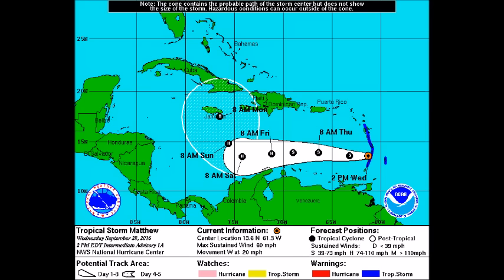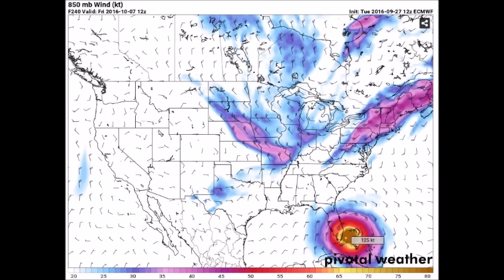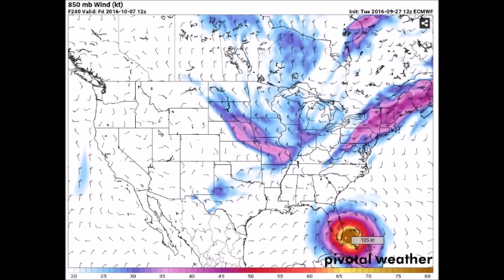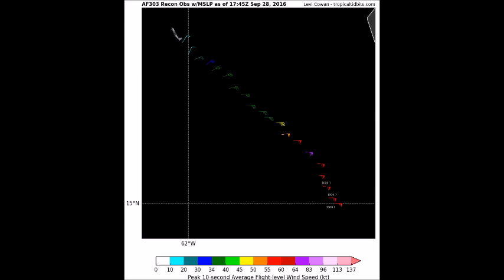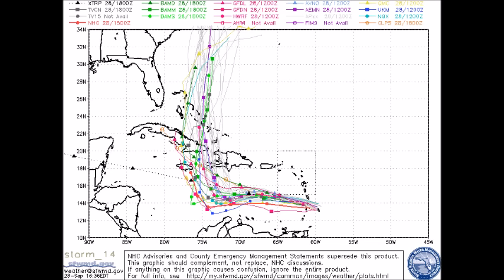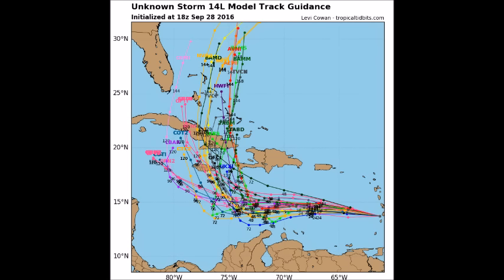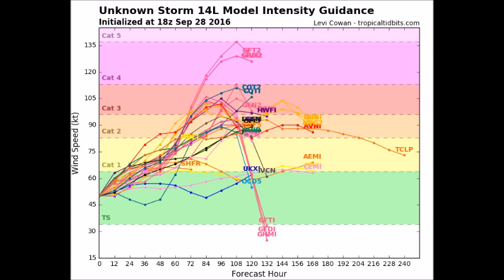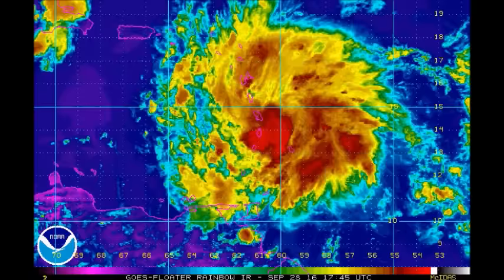Special Update: Tropical Storm Matthew | September 28th, 2016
Tropical Storm Matthew has formed in the Western Atlantic, and it could become strong.
Lots of questions remain, but this video explains the model guidance and current meteorological thought of it track and intensity.